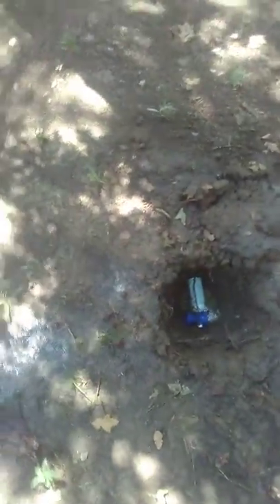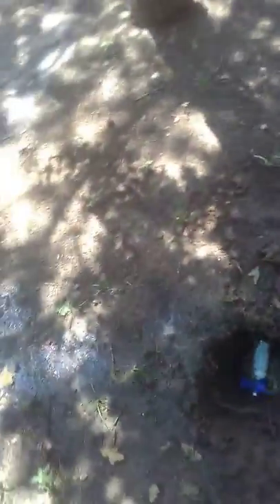I buried an air horn for 2 weeks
I buried an air horn cuz everyone on the sunglasses video, committed they wanted to see an air horn buried